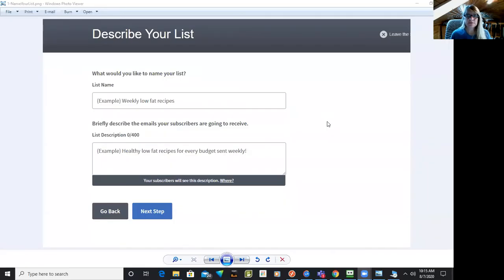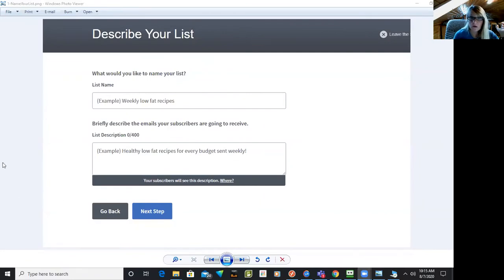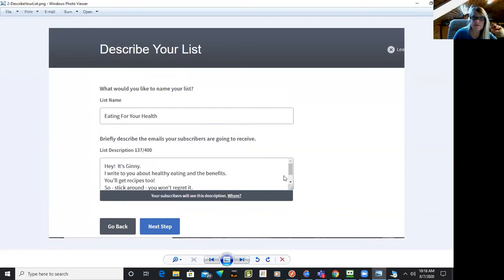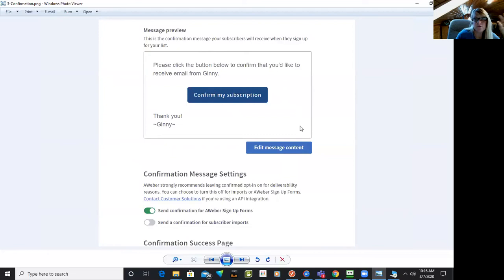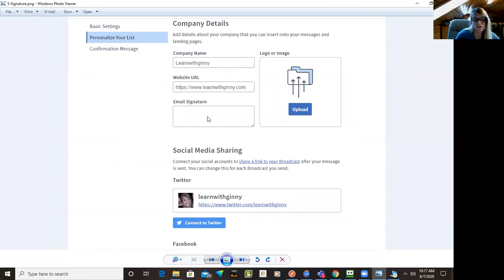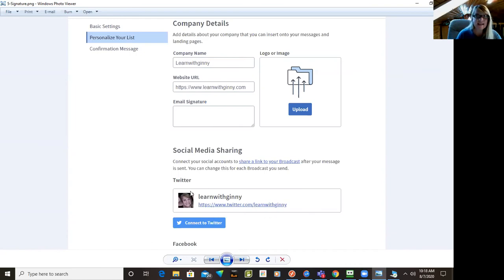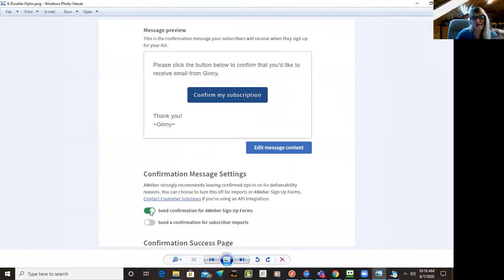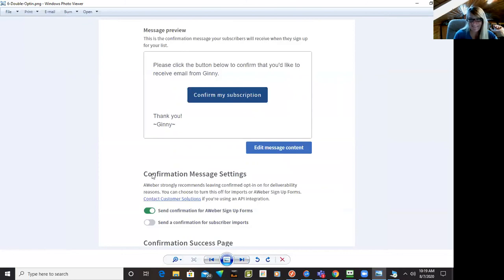How To Setup Your Autoresponder and WHY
I forgot to mention in the video that you can grab a whole 5-day training on list building and list leverage on my website.  It only costs one dollah.

When you do that - I'll help you out with any questions you have.
Autoresponders are powerful tools to leverage your contacts and make sales in your business.

0:36 What IS an Autoresponder
0:54 How to get permission to have someone’s email on your list
1:55 WHY have a list and maintain an autoresponder
3:24 Sign up for your AWeber account  (do this before continuing this video)
4:07 Setup your list
5:20 Where to change your setting and add your disclaimers and legal stuff
6:46 How to turn off the double opt-in stuff (not all countries require this - some do)